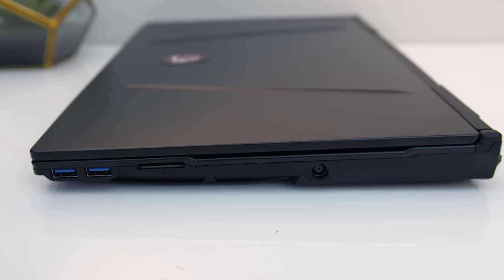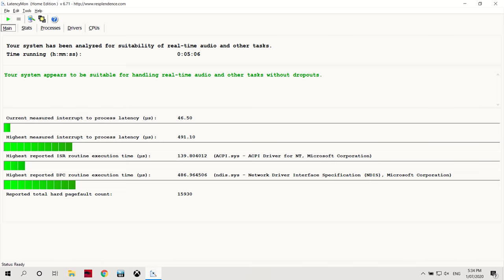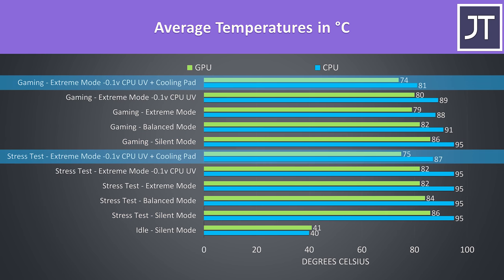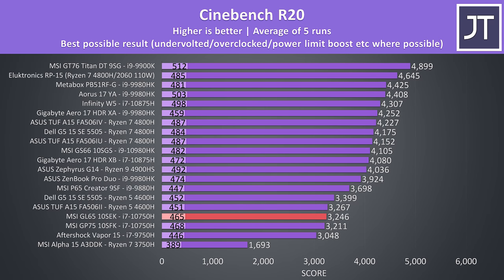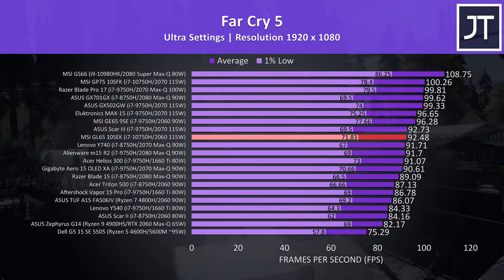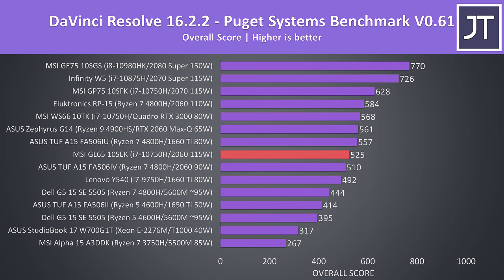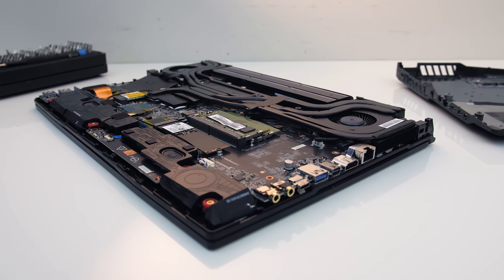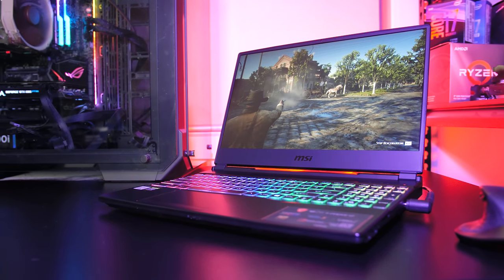MSI GL65 2020 Review - Boosted RTX 2060 Worth It?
The MSI GL65 10SEK is the first gaming laptop I’ve tested with Nvidia’s new higher RTX 2060 graphics at 115 watts, let’s check it out in this detailed review and find out if it’s something you should consider.

See how the MSI GL65 gaming laptop performs in 20 different games at all setting levels